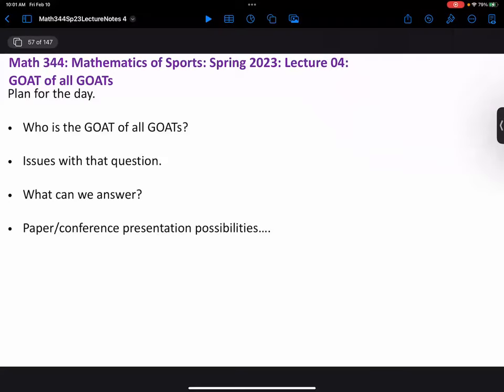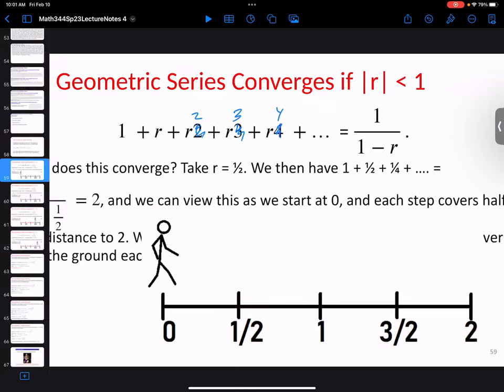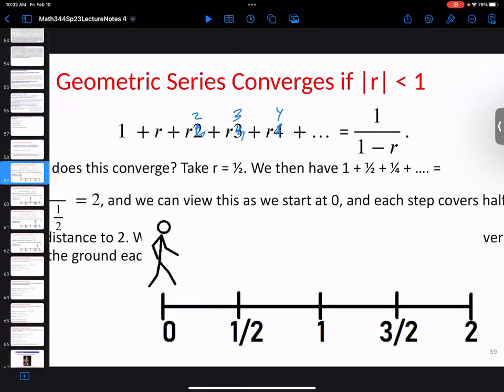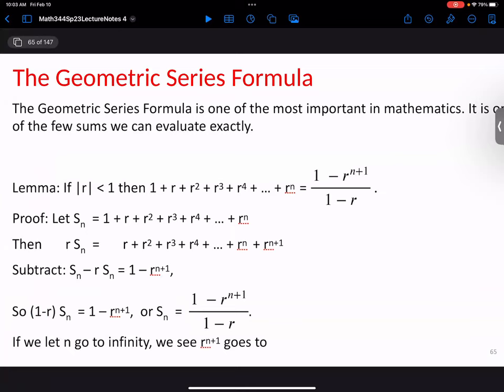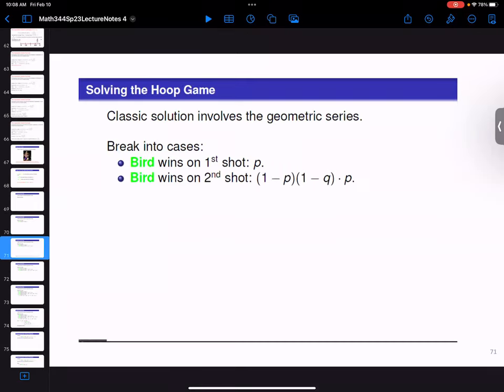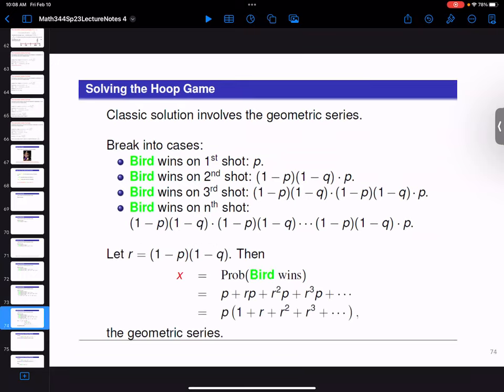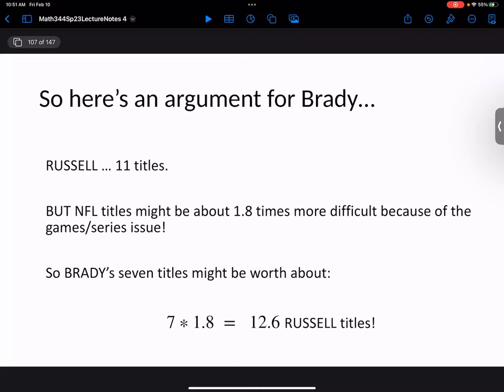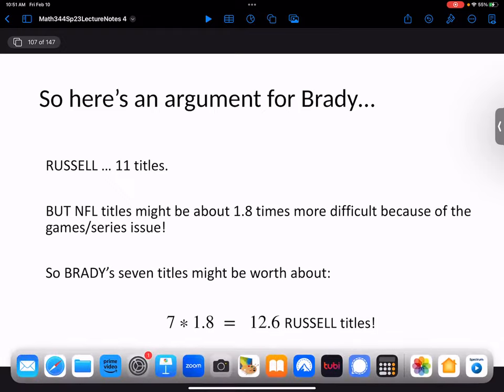Math344Sp23Lec04 GeometricSeriesGOATvsBOAT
Math 344: The Mathematics of Sports: Steven Miller: Williams College: Spring 2023: Lecture 04: Geometric series from hoops, GOAT vs BOAT (old webpage